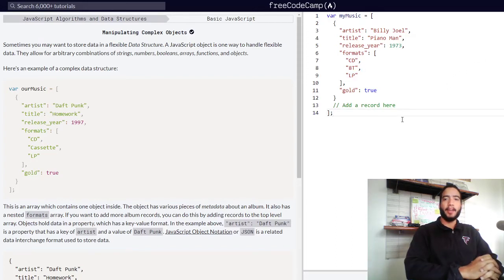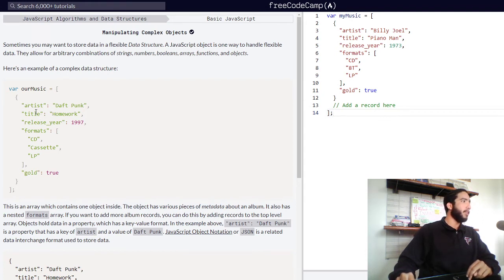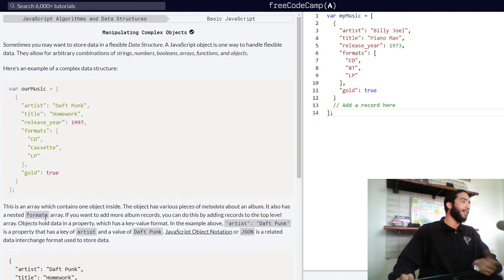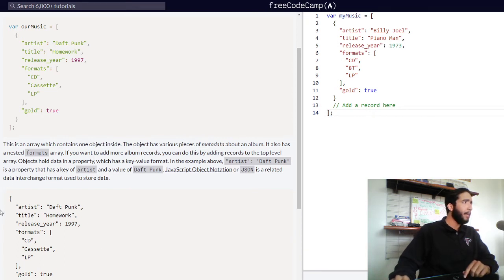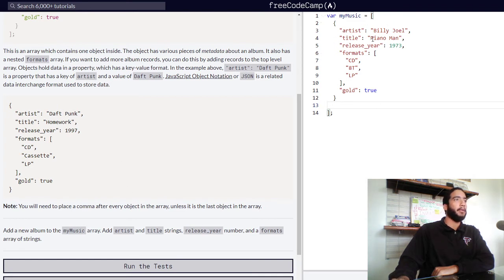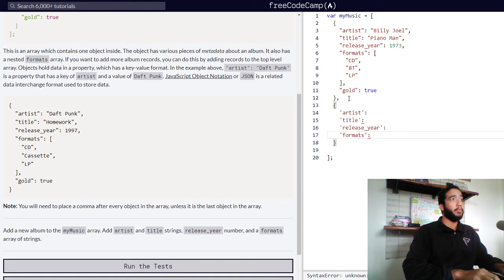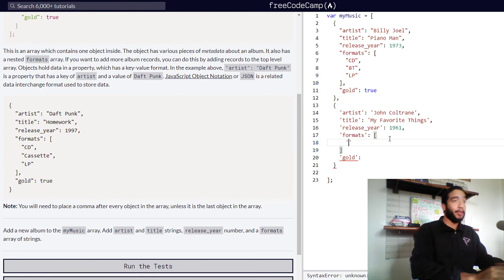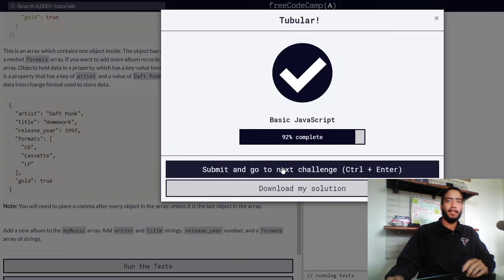Manipulating Complex Objects in JavaScript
By watching this video, you will learn how to manipulate complex data structures in JavaScript.